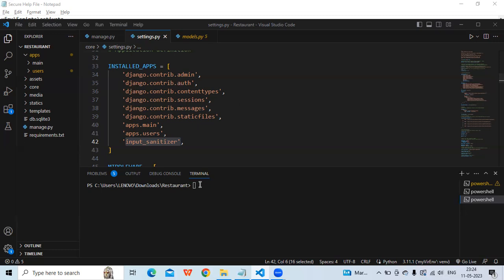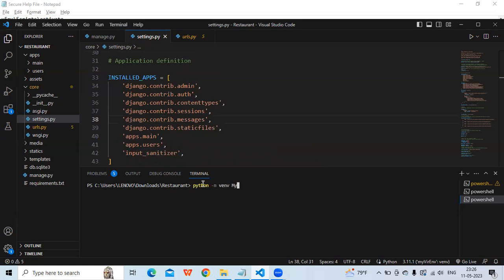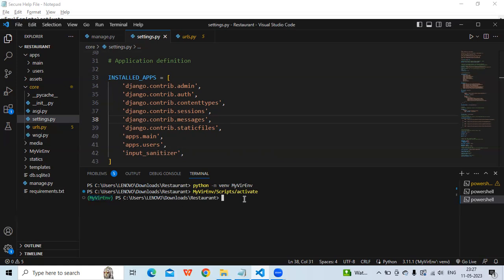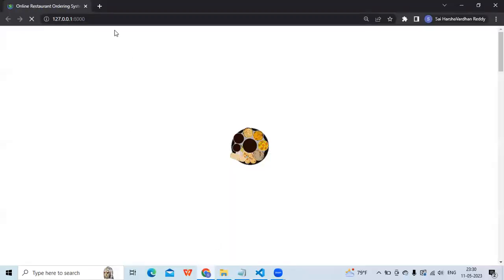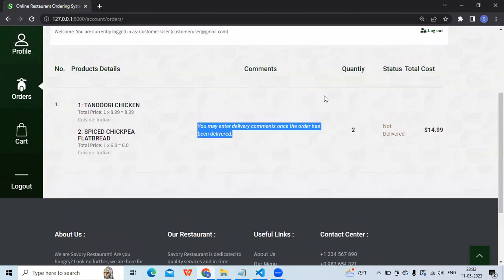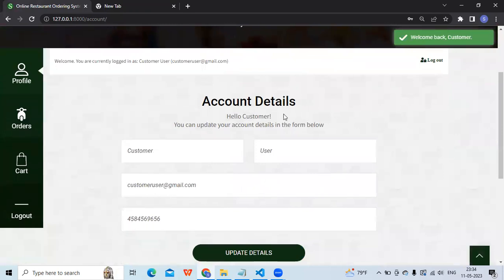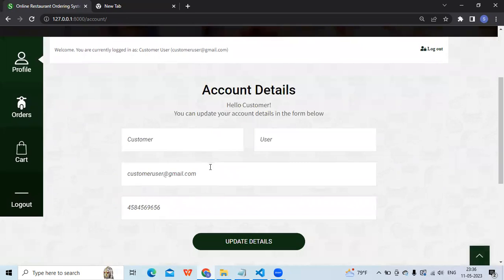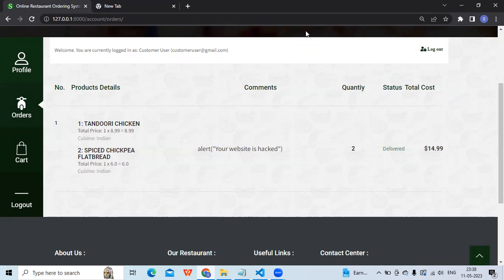CSCE 5560-SEC 002 Group 13 -Prevention of Cross-Site Scripting Attack on a Website.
This video explains how the XSS Attacks can be prevented by implementing of the security measures.